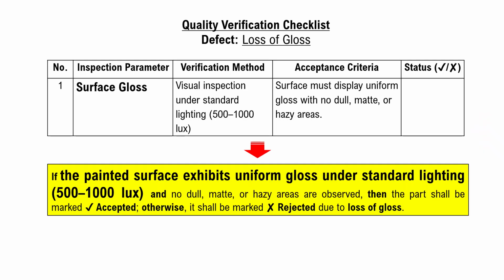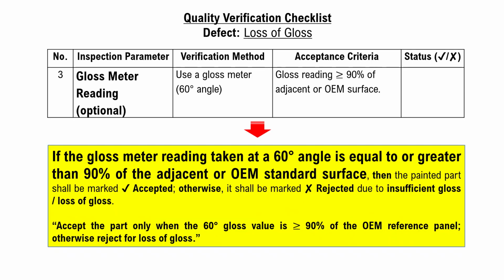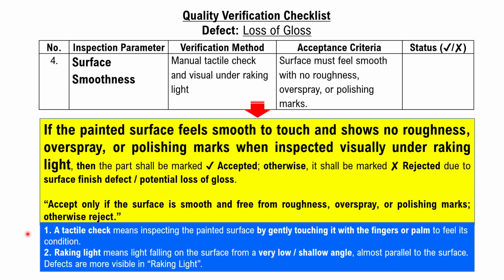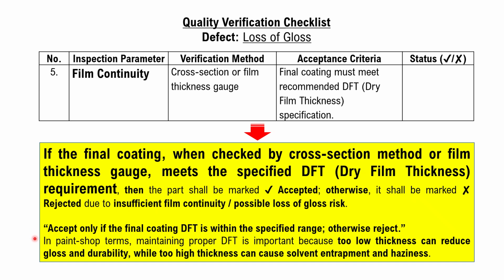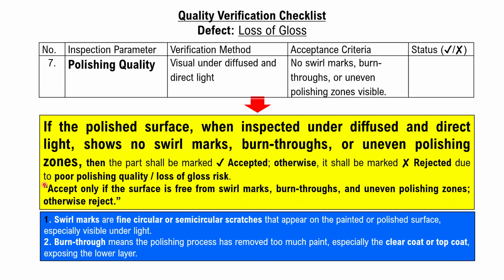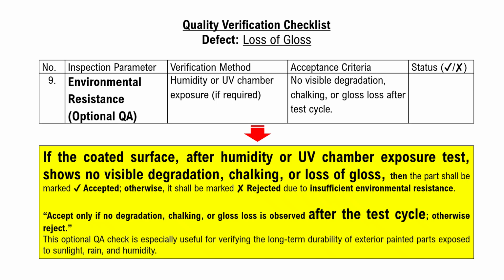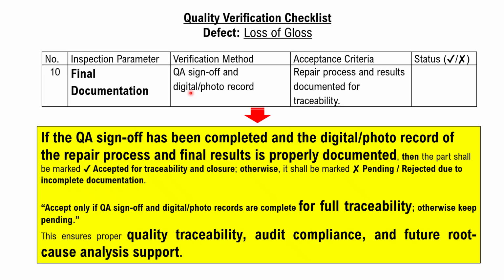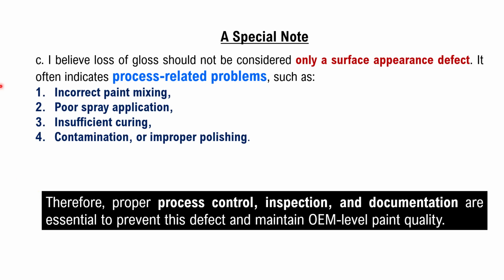Loss of Gloss Quality Verification Checklist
This video on the subject of Loss of Gloss - Quality Verification Checklist to check “Loss of Gloss” based on the following “Inspection Parameters (Check Points):
1. Surface Gloss
2. Reflectivity Clarity
3. Gloss Meter Reading
4. Surface Smoothness
5. Film Continuity
6. Curing Confirmation
7. Polishing Quality
8. Color Consistency
9. Environmental Resistance
10. Final Documentation